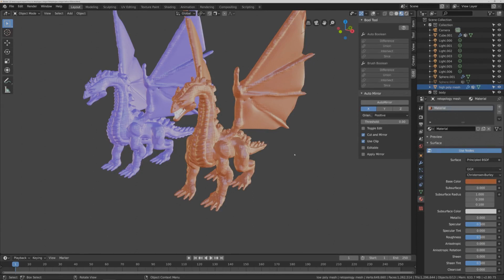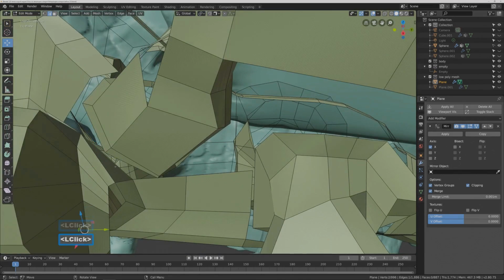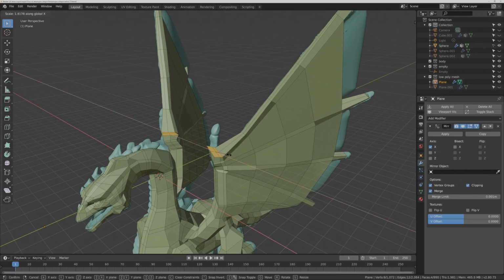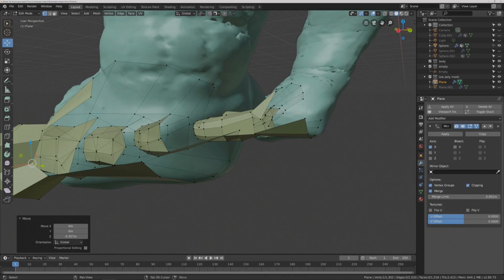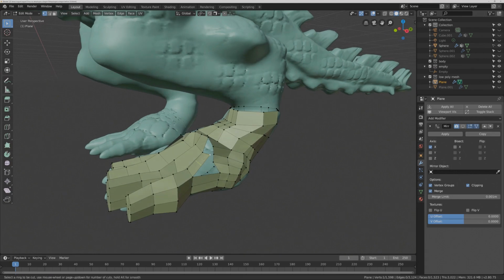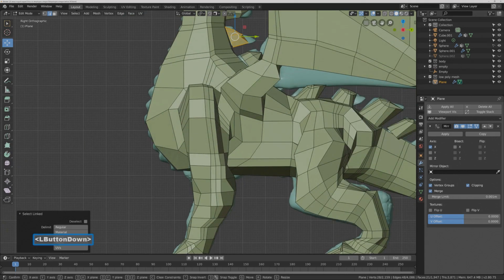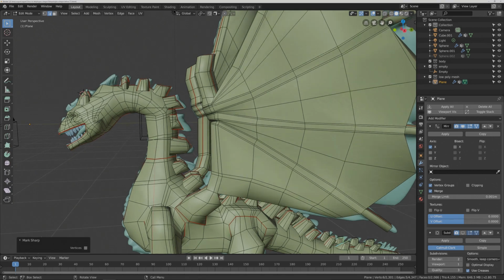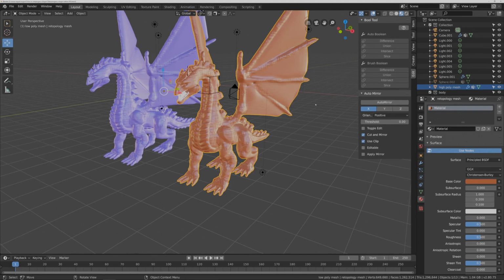Blender 2.8 Dragon Retopology Part Two Step By Step Fully Narrated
Blender 2.8 Dragon Retopology Tutorial Step By Step

Step 1
 Set up snapping tools
Step 2
Start forming a plane to cover the head mesh
Step 3
Use the plane cover the legs and wings
Step 4
Use the shrink wrap modifier to retopologize the scales on the back
Step 5
Use a normal map to transfer the details of the hi poly sculpted mesh to the retopologized mesh.

This both parts of this video bring this tutorial to over five hours in length.

You can get the sculpted dragon mesh to work along with this tutorial on Littleguycgi.com
Through this tutorial series you will learn how to: